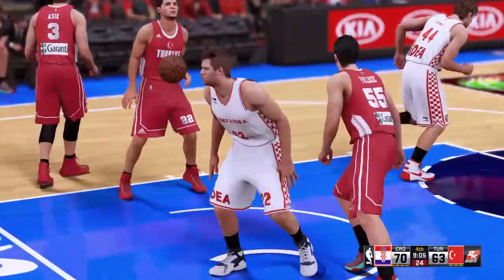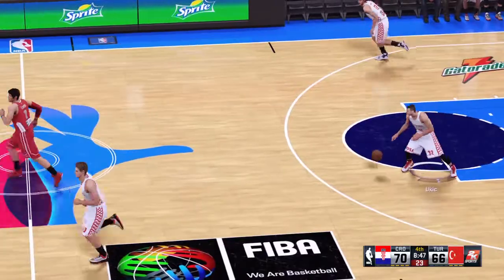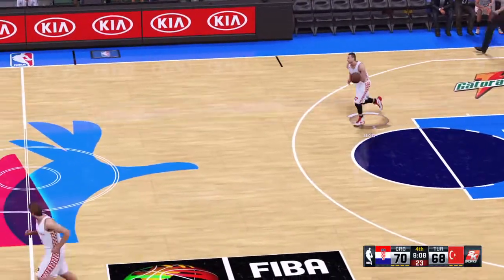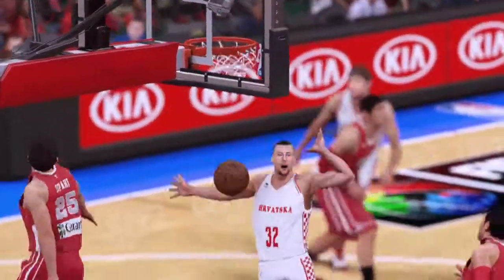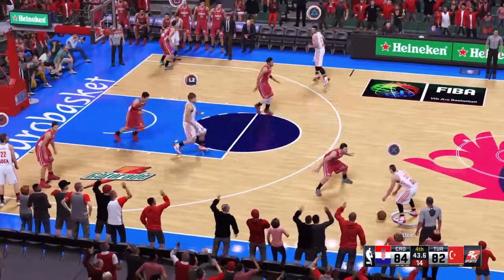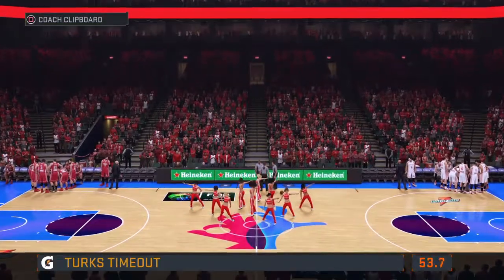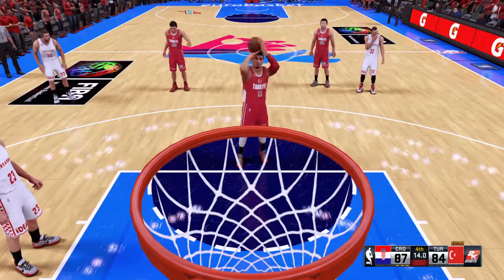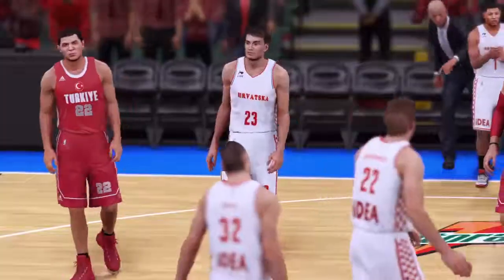NBA 2K16_Croatia Turkey 4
NBA 2K16